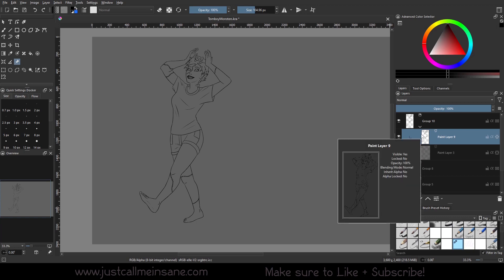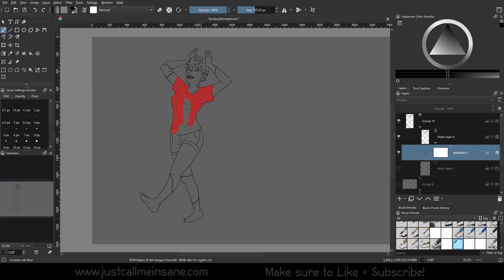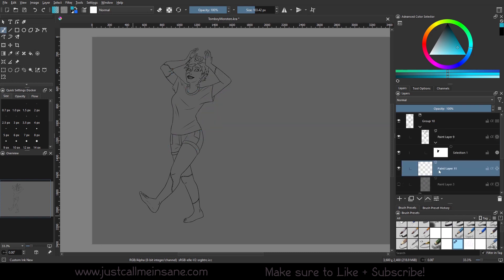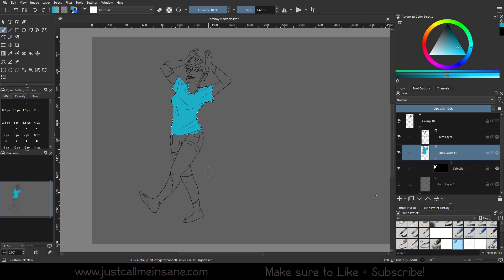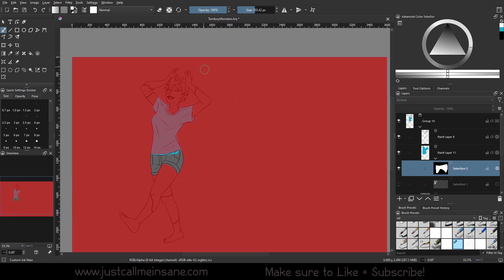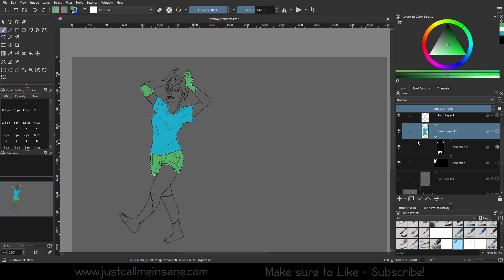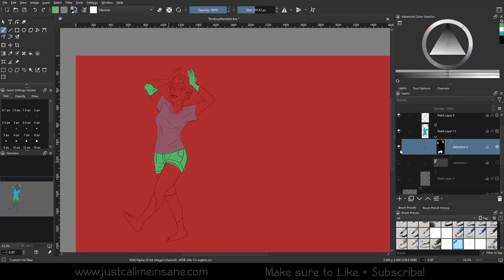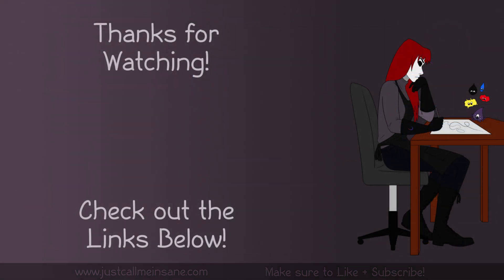Krita 5.1 Tutorial: Layer Masks - Local Selection